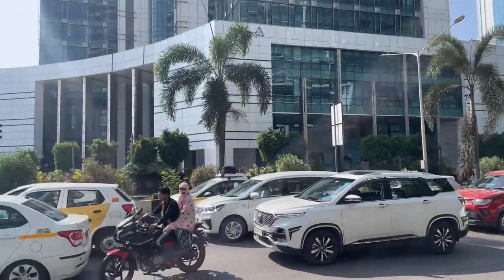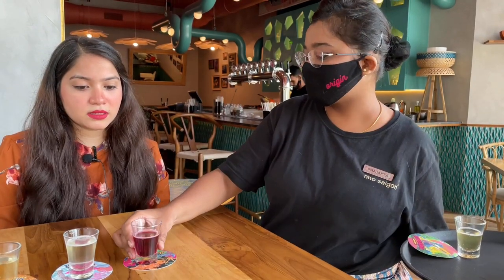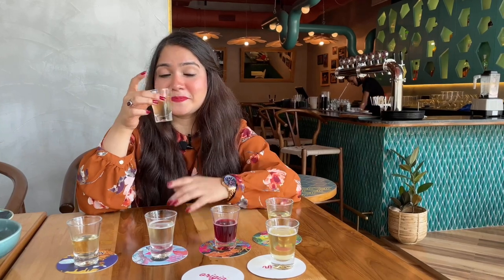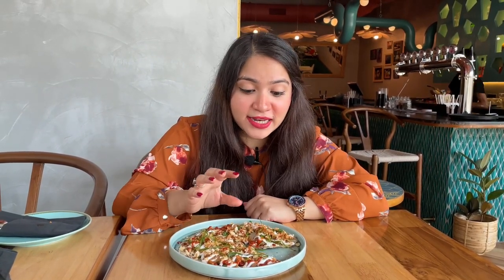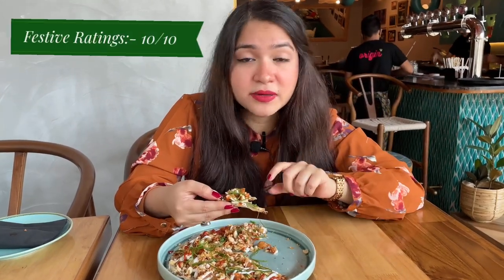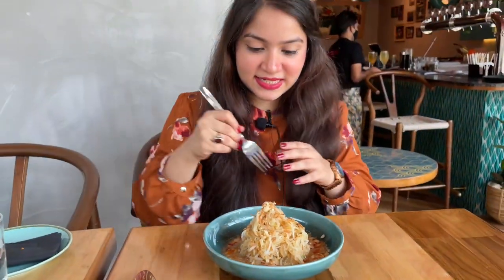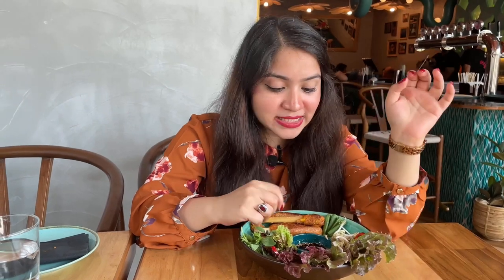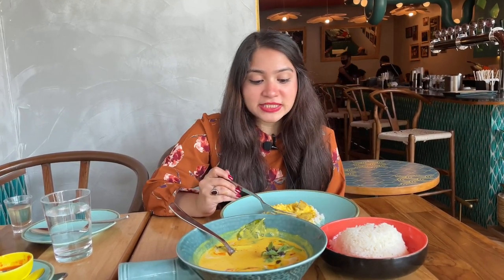Nho Saigon BKC| Restaurants In Mumbai | Restaurant Vlog |Vlogger | Asia’s 1st craft mead Taproom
Rectification (Apologies ) :-
The restaurant does not do a tap daily but a seasonal tap !!

Whatever is shown in the video is my personal experience and what I see,eat and I feel right about the place. Nothing shown in the video is conclusive. Experience of a place could differ from person to person depending upon their personal choice and taste !!

Welcome to Festive Forever !! So today we are gonna visit Nho Saigon which is located in BKC!! The restaurant serves some amazing Vietnamese food!! This is Asia’s 1st craft meads taproom !! The food is very unique and different so I hope you enjoy this vlog as well as the food!! Rest of the details that you might need is mentioned in the vlog itself other than that if you want any other details or any suggestions, you can leave it in the comment section below !! I will definitely get back to you and help you out !! Enjoy !!

Place :- Nho Saigon

Address:- Plot C 68, Ground Floor, Jet Airways Building, BKC, Mumbai

Food That I Ordered:-

1. Meads - Nektar, Geisha, Hoppysaurus, Potion Ivey, Rice Beer, Special of the day
Price :- Depends on the quantity
Rs. 300/-, 350/-, 500/-, 799/-

2. Banh Trang, Price:- Rs. 300/-

3. Green Papaya Salad, Price:- Rs. 350/-

4. Chao Tom :- Rs. 325/-

5. Raw Mango and Pumpkin Curry Along With Steamed Rice, Price:- Rs.475/- 175/-

6. Lop Hanoi :- Rs. 400/-

Hi I am Tejaswi Ghag, i am lawyer by profession and I love cooking and exploring and eating at various different places. I really appreciate your support.